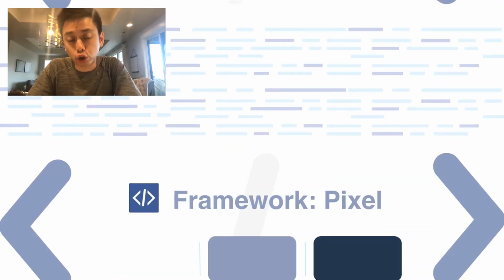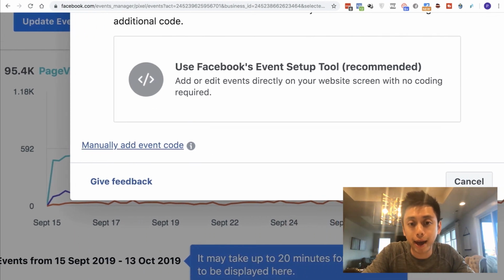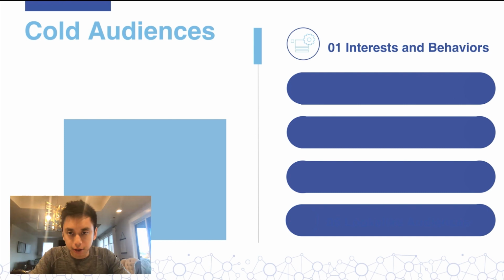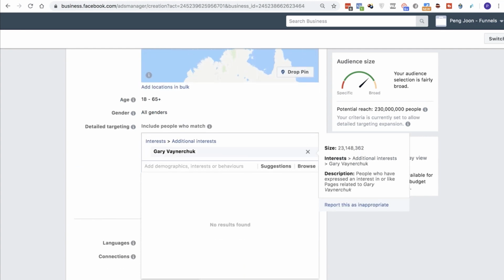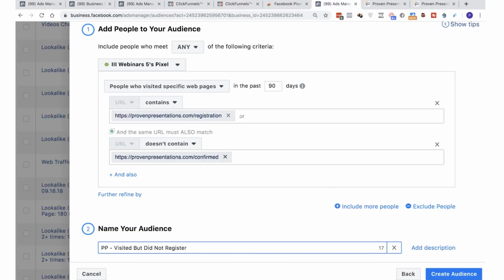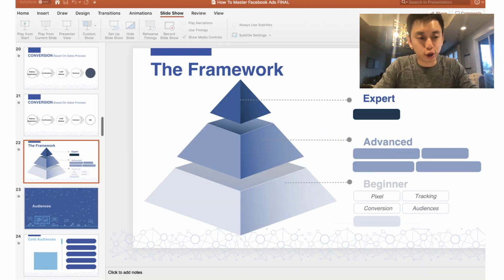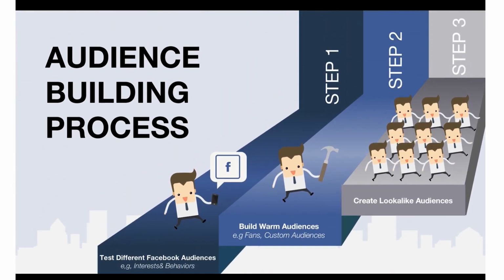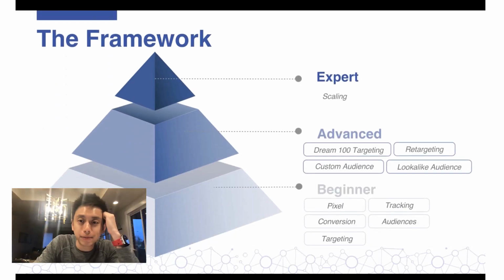Facebook Ads Tutorial 2023 - Beginner To Expert In 1 Hour (I Show You My Real Campaigns!)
One of the best ways you can bring traffic into your business in 2020 is through Facebook ads. In this video, we're doing a Facebook ads tutorial step by step so that by the end of this video, you'll be an expert. Facebook has become one of the MOST effective advertising platforms and in this video, I am showing you how I run my ad campaigns.

Regardless of what industry you are in or if you are just starting out, this video will benefit you in the best possible way. I’m not just going to teach you how to fish, but I’m straight up giving you the entire aquarium. If you would like to find out how you can produce the same results as me, watch this video right now.